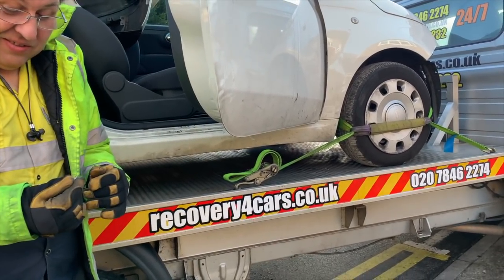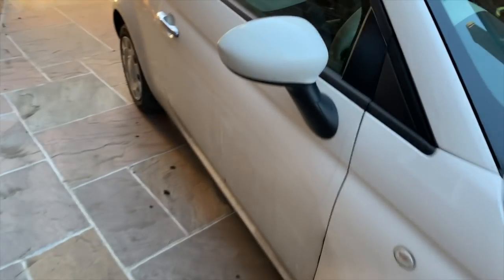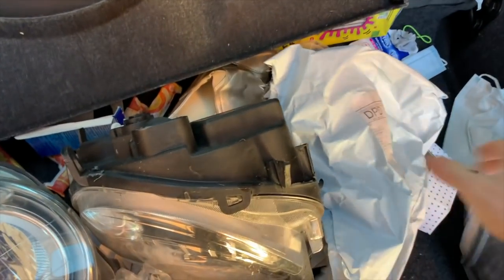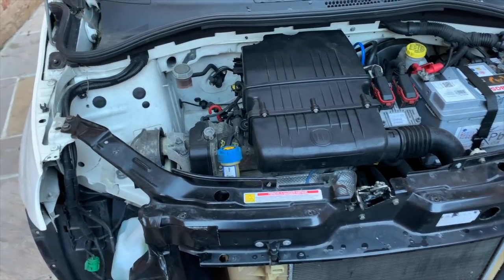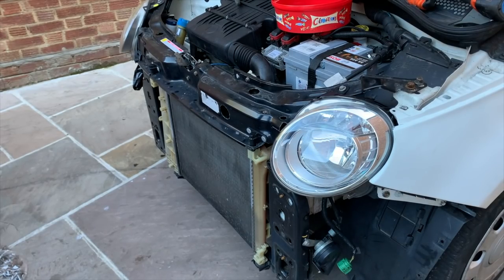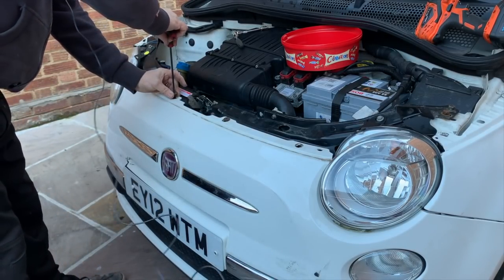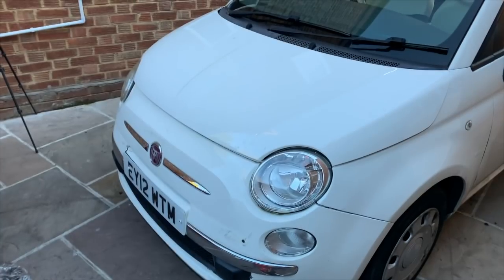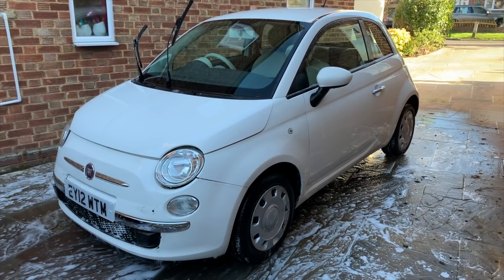Fiat 500 - Project Blondie Day 1 - Delivery and Walkaround - Copart Cat S Fiat 500 Pop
So this is the car I unexpectadly won from Copart. A 2012 Cat S with minimal damage. This will be a quick fix and turnaround. Day 1 shows delivery, a walkaroud and getting it back together enough to get it out on the road.